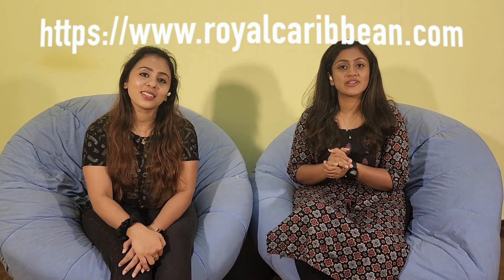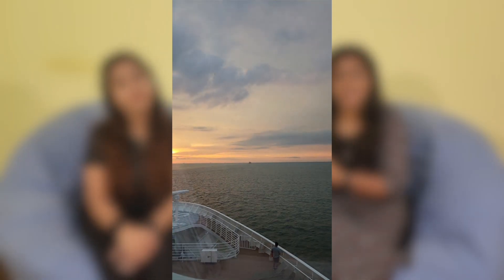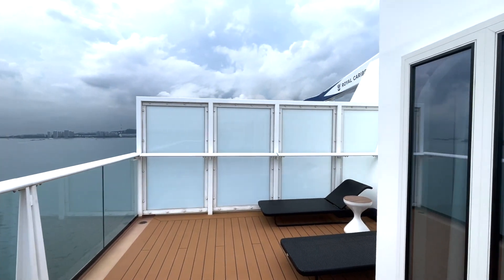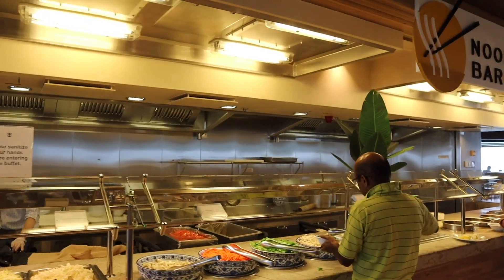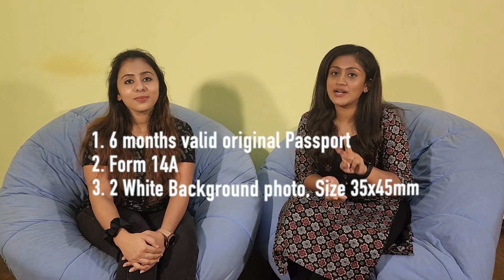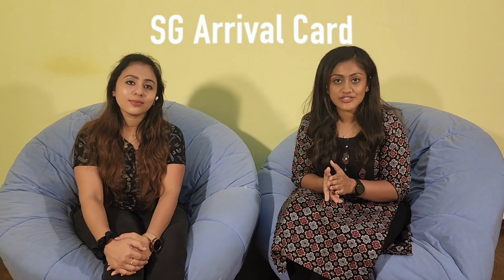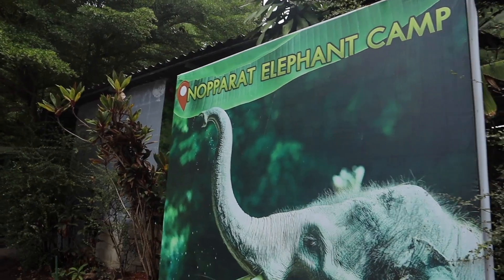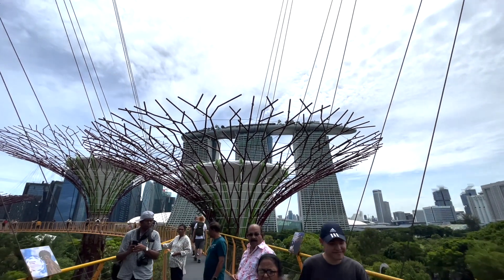Spectrum of the Seas Cruise Details and Expenses | Episode 6 | Final Episode | WOLO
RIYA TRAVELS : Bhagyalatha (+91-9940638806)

Chapters:
0:00 Intro
0:29 Cruise Room Booking
2:38 Facilities Included in Room
4:07 Visa
6:16 Flight Tickets to Singapore
6:39 Singapore Airport to Marine Bay Cruise Centre
6:56 Malaysia Expense
7:08 Thailand Expense
8:08 Singapore Expense
8:33 Onboard Charges
9:08 Total Expense